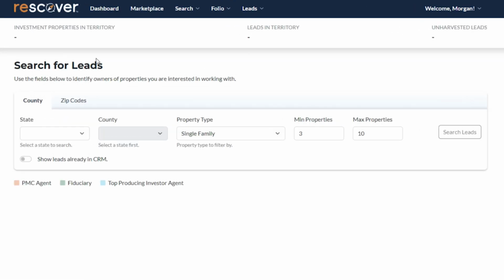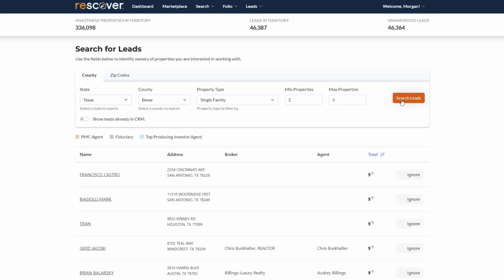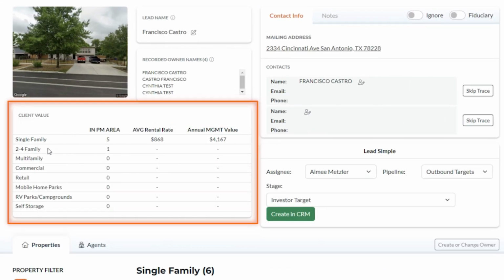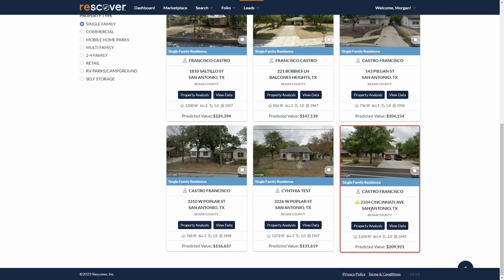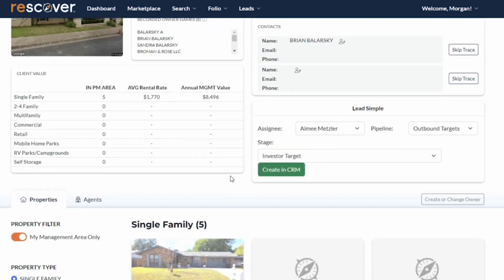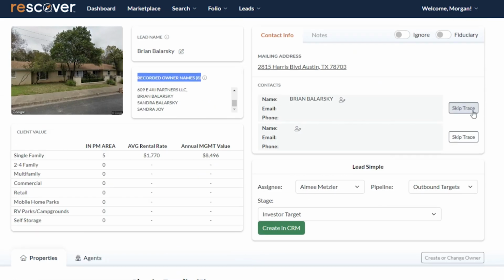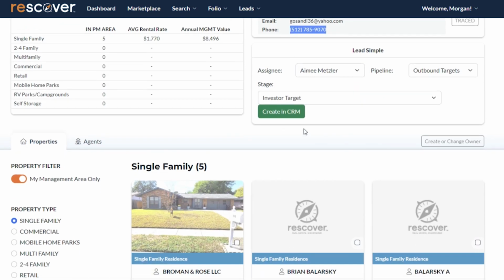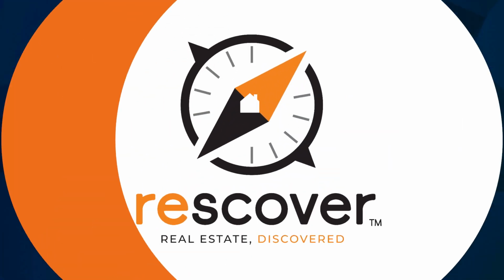Using Leads 101